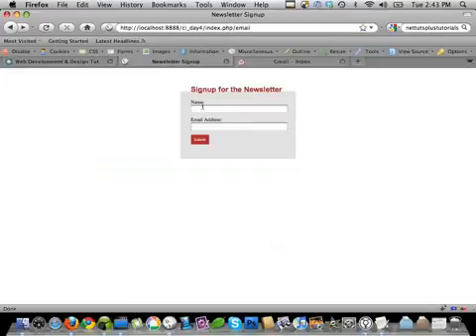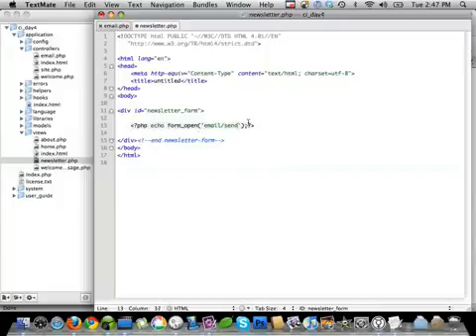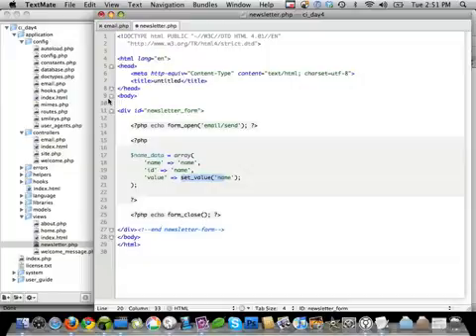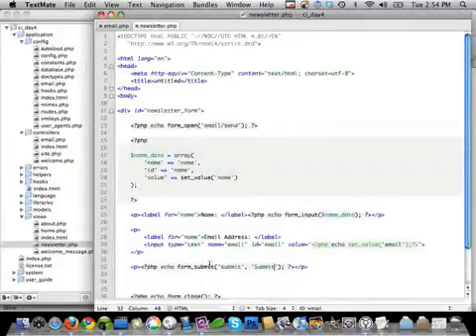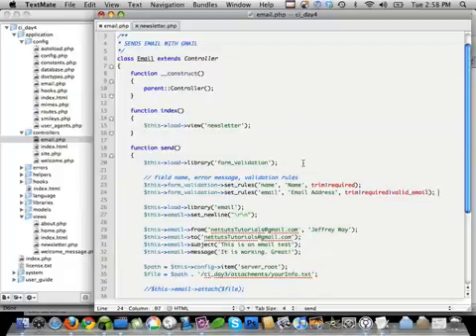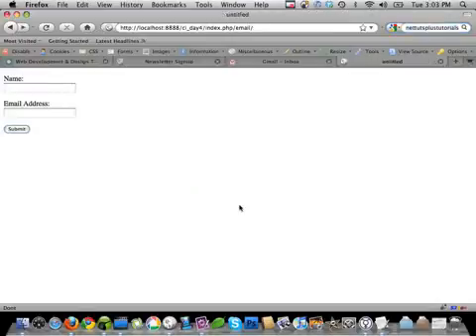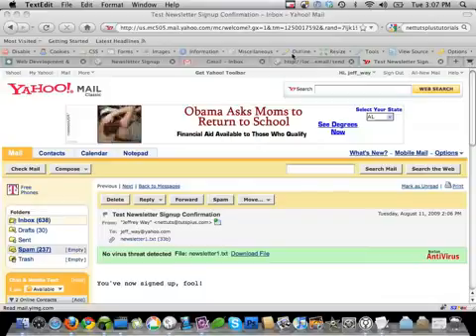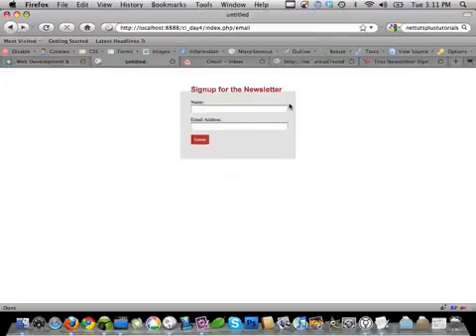CodeIgniter From Scratch Day 4 Newsletter Signup